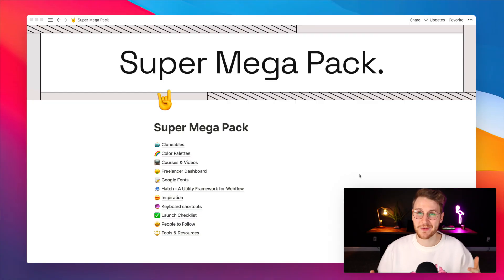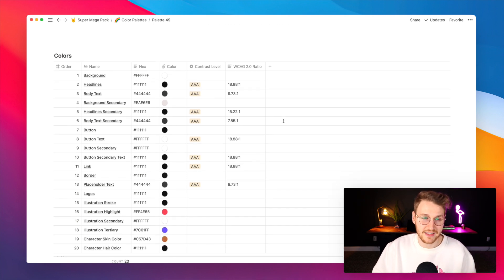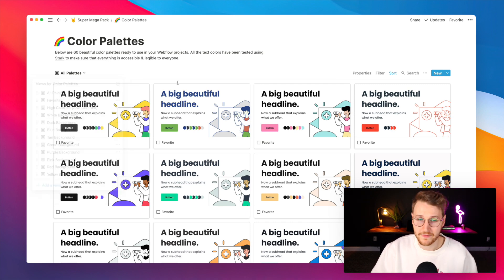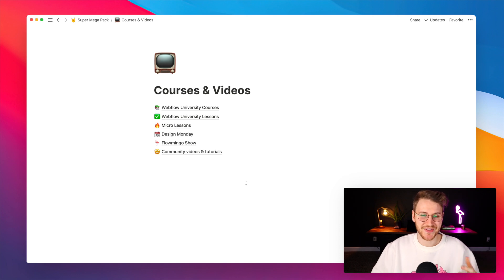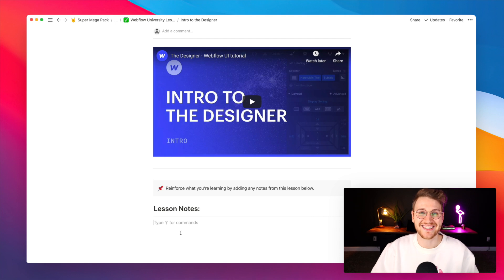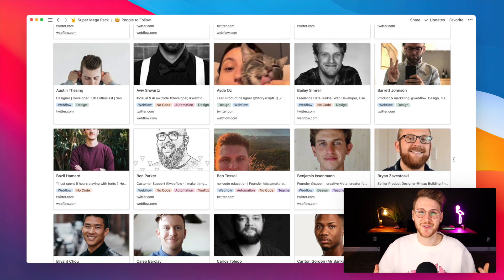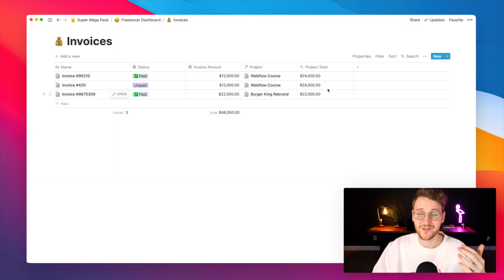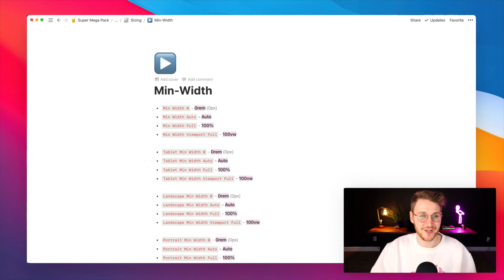Introducing Super Mega Pack - Everything you need for your Webflow workflow.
Super Mega Pack is a Notion pack that contains everything you might need for your Webflow workflow, neatly organized in Notion.

Save time, money & energy by having everything at your fingertips. Ready to be searched, filtered and customized to how you work best.

Here is what's included?
- Color Palettes
- Webflow University Courses & Lessons
- Community Videos & Tutorials
- Freelancer Dashboard
- Curated Google Fonts
- Cloneables
- Hatch Framework Documentation
- Made in Webflow Inspiration
- Launch Checklist
- Keyboard Shortcuts
- People to Follow
- Tools & Resources

After purchase you'll get access to the Notion doc where you can view the content OR duplicate into your Notion workspace.

Super Mega Pack comes with a 30-day money back guarantee and lifetime access & updates.